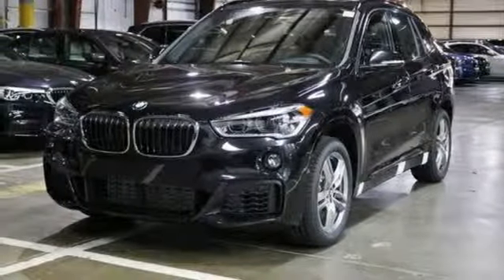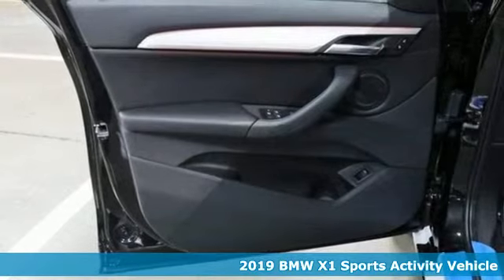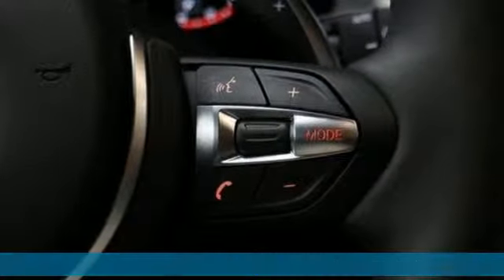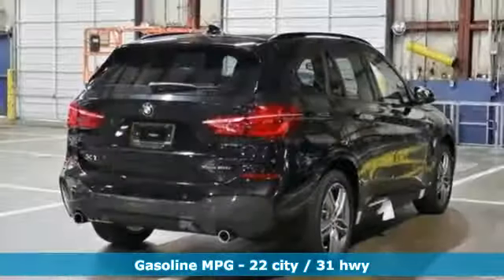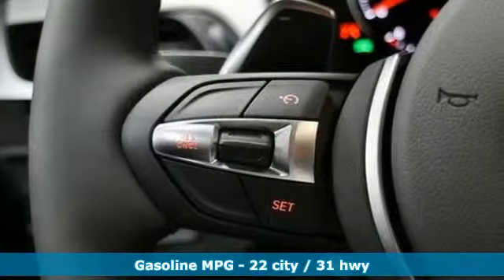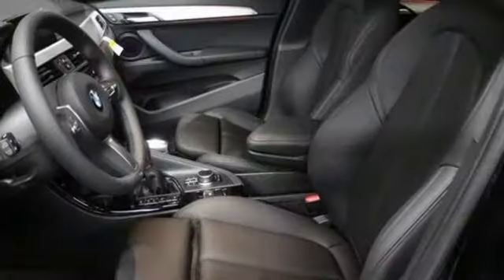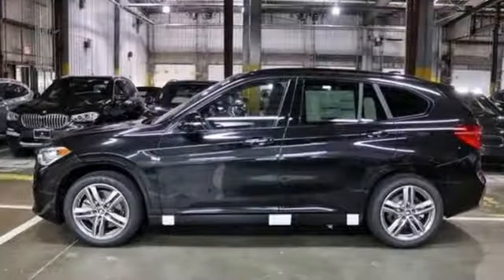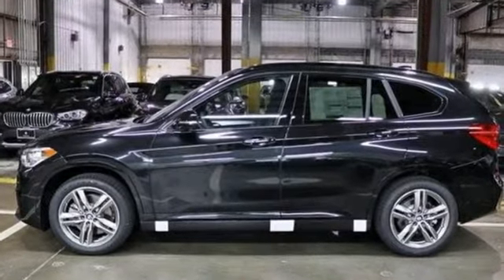New 2019 BMW X1 Baltimore MD Washington DC, MD T90751 - SOLD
Year: 2019
Make: BMW
Model: X1
Trim: xDrive28i Sports Activity Vehicle
Engine: 2.0L 4 Cylinder Engine
Transmission: AUTOMATIC
Color: Black Sapphire Metallic
Interior: Black SensaTec
Stock #: T90751
VIN: WBXHT3C57K5L38412
Nav System, Heated Seats, Moonroof, iPod/MP3 Input, CD Player, Onboard Communications System, M SPORT PACKAGE. EPA 31 MPG Hwy/22 MPG City! xDrive28i trim, Black Sapphire Metallic exterior and Black SensaTec interior. READ MORE! KEY FEATURES INCLUDE: Navigation, All Wheel Drive, Power Liftgate Rear Spoiler OPTION PACKAGES: M SPORT PACKAGE Transmission: Sport Automatic, Universal Garage-Door Opener, Shadowline Exterior Trim, Roof Rails in High-Gloss Shadowline, Wheels: 18 x 7.5 M Double-Spoke Bi-Color Style 570M, Power-Folding Mirrors, SiriusXM Satellite Radio, 1 year All Access subscription, M Sport Package (337), Lumbar Support, Comfort Access Keyless Entry, Alum Hexagon Trim w/Estoril Blue Matte Highlight, Without Lines Designation Outside, Aerodynamic Kit, Sport Seats, Auto-Dimming Interior & Exterior Mirrors, Auto-Dimming Rearview Mirror, Panoramic Moonroof, M Steering Wheel, Ambient Lighting, LED HEADLIGHTS W/CORNERING LIGHTS, HEATED FRONT SEATS & STEERING WHEEL Heated Front Seats, Heated Steering Wheel, WIRELESS CHARGING WiFi Hotspot. VISIT US TODAY: Our mission is to expedite the process by putting you in control. We provide price and payment quotes that detail and clarify any/all fees - no surprises. Our goal is to create an efficient and enjoyable experience every time you visit our dealership, BMW of Silver Spring is your local area BMW destination. DISCLAIMER: *Your additional costs are sales tax, tag and title fees for the state in which the vehicle will be registered, $995 freight (all new BMW models), any dealer-installed options (if applicable), $69 dealer-installed Nitrogen (Tire) Inflation/Replacement and a $299 dealer processing fee. Pricing and incentives may vary if vehicle is leased. Prices are subject to change Every Loaner Vehicle Internet Price includes current applicable manufacturer rebates and incentives, but certain conditions apply to some of these offers. Those offers and conditions may require financing through BMW Financial Services.

Address:
3211 Automobile Boulevard